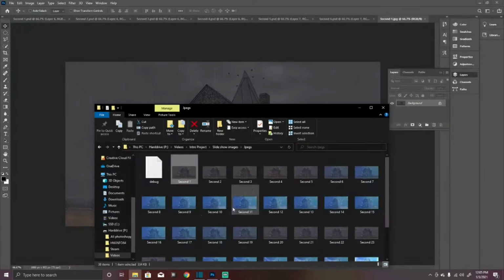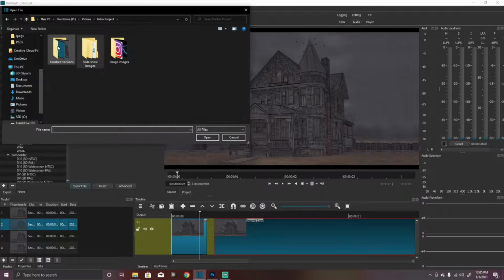My new Intro and how I made it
Hello everybody, I have been doing some great work and made this beautiful intro for my youtube channel. Youll be seeing this intro at the beginning of most of my videos after the 18th. Not because I sheduled it that way, but because my terraria series which is what im mostly working is already considered to be uploaded and premiered on the dates they are considered to be released.